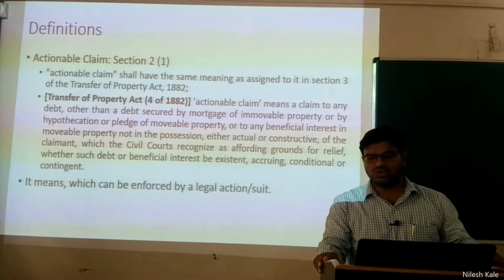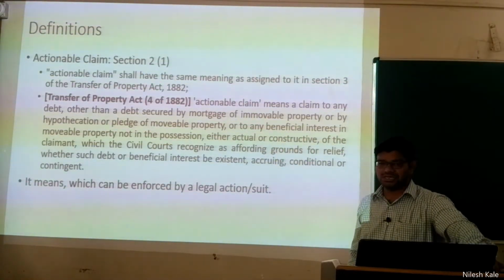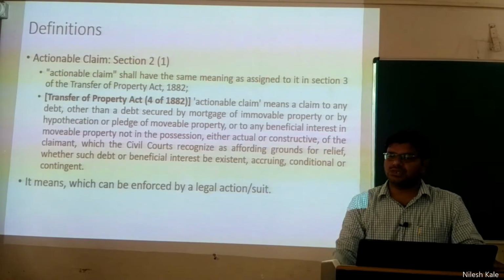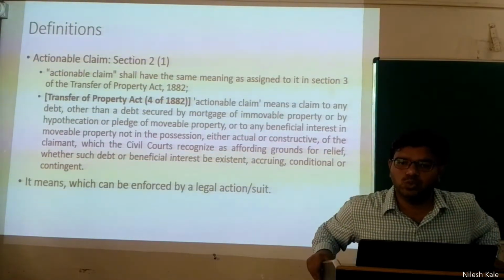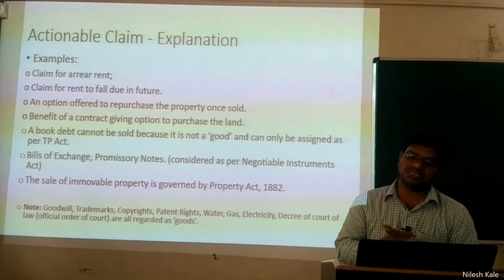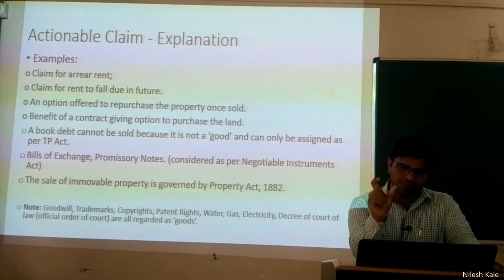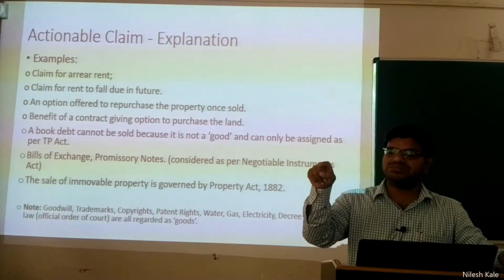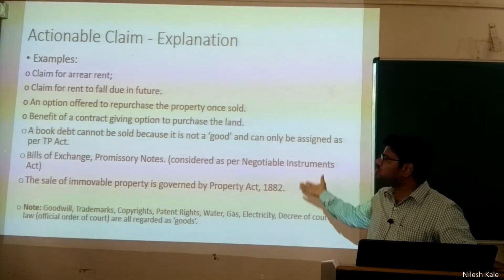5th Sem | GST | Unit 2 | Class 2 | Actionable Claim